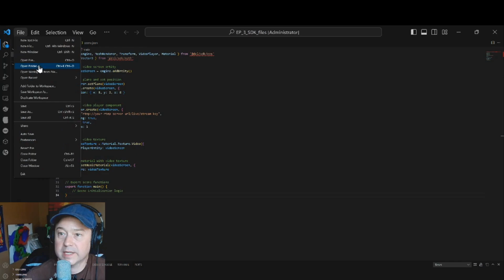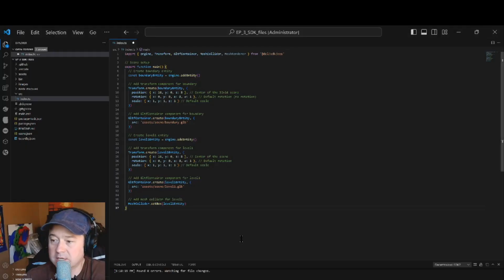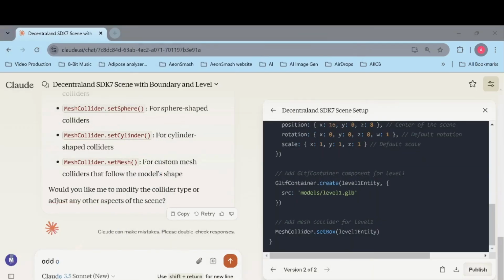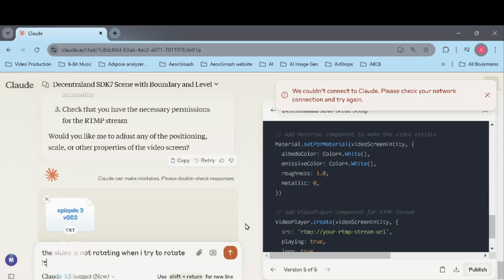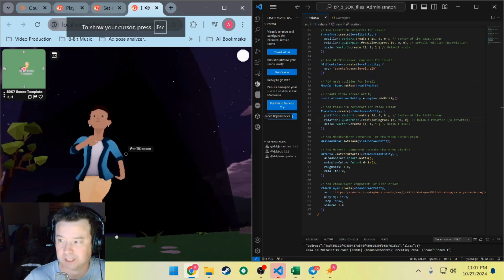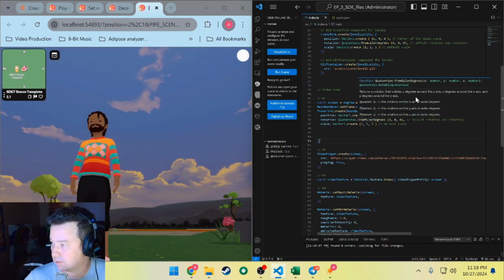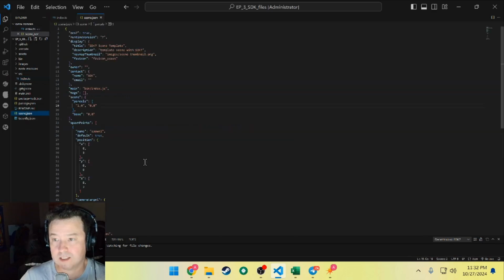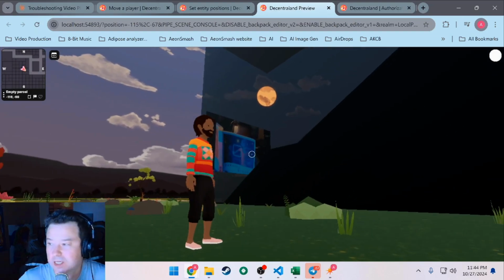Decentraland Demystified - Episode 3, Part 2: Claude AI for SDK7 in Visual Code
Episode 3 of Decentraland Demystified is presented in two parts. In Part 1, we’ll guide you through the steps to construct a basic architectural model with accurate dimensions. In Part 2, we’ll generate SDK7 code using Claude AI and reference the Decentraland documentation. Midway, Claude AI went offline, which actually provided a valuable opportunity: we navigated the Decentraland documentation to find code we could incorporate directly into projects or use as syntax reference for Claude AI.

Part 2 also includes troubleshooting scene placement in Visual Studio Code. Additionally, we explore the new Decentraland Hub—a user-friendly tool that enables scene deployment without coding. This is an excellent resource for beginners, but for those aiming to create truly unique experiences in Decentraland, combining Claude AI with Visual Studio Code is the ideal approach.

The version of Notebook that I was using is called Notebook++